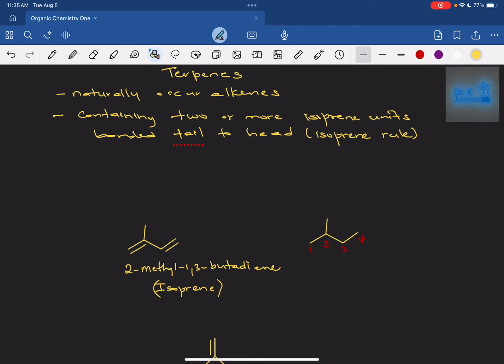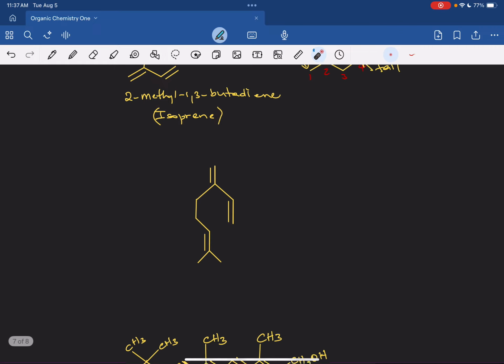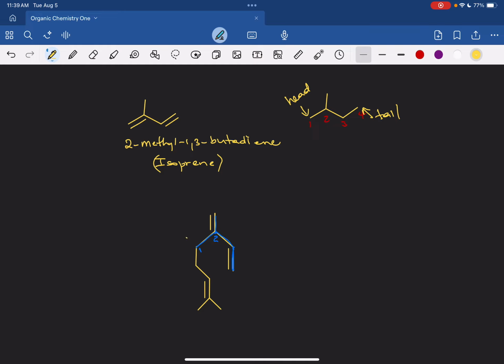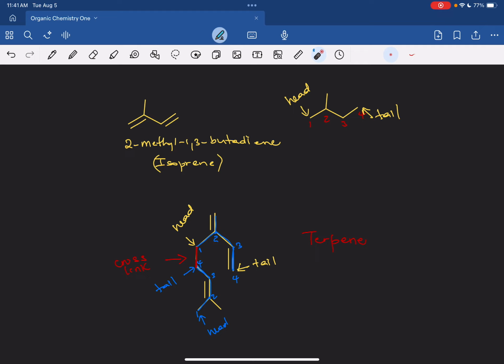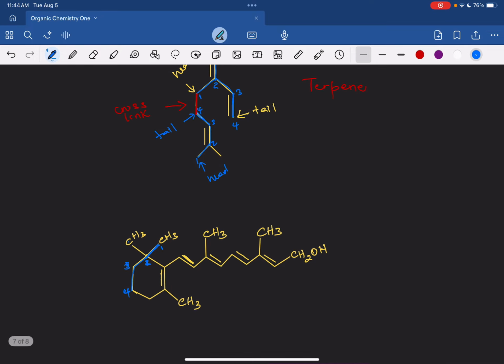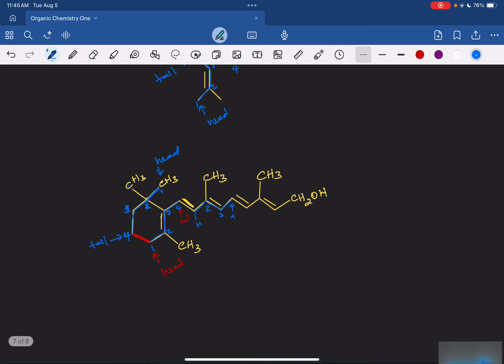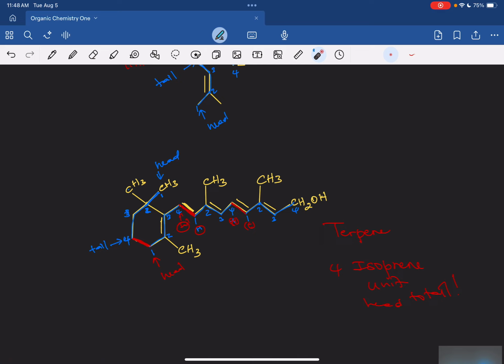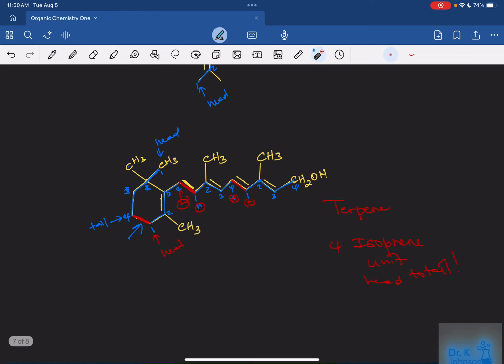Terpenes ( Isoprene units)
This video introduces the topic of terpenes, a diverse and biologically important class of organic compounds derived from isoprene units. A clear definition of a terpene is provided, along with an explanation of the isoprene rule and how to identify the characteristic framework of an isoprene unit within larger molecular structures.

Through worked examples, the video shows how to:
* Identify terpenes based on the number of isoprene units they contain.
* Recognize the head-to-tail linkages between isoprene units.
* Analyze molecular structures to locate cross-linking patterns commonly found in complex terpenes.

This video serves as a foundation for understanding how terpenes are classified and how their structures are constructed, making it ideal for students studying organic chemistry or natural products.